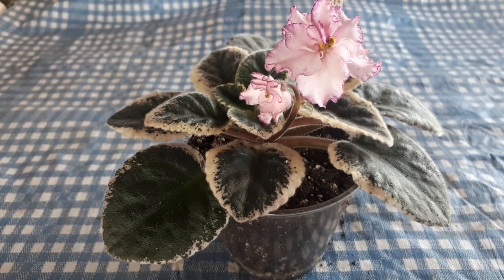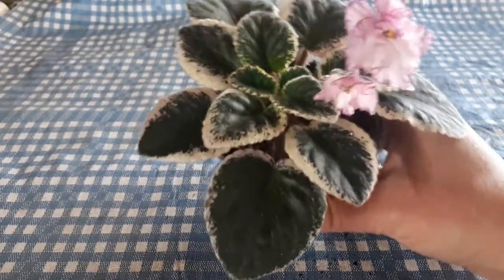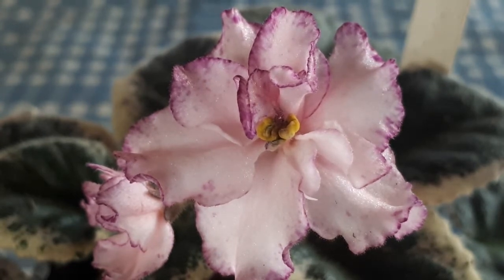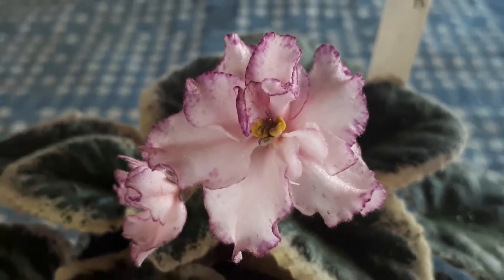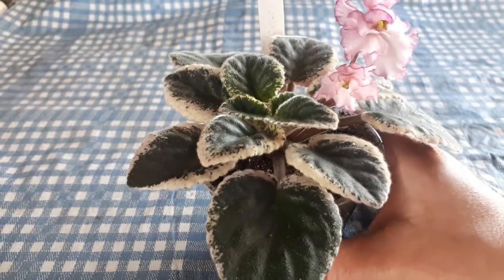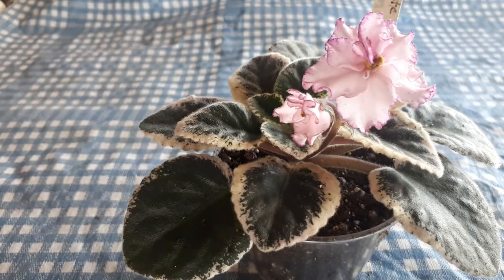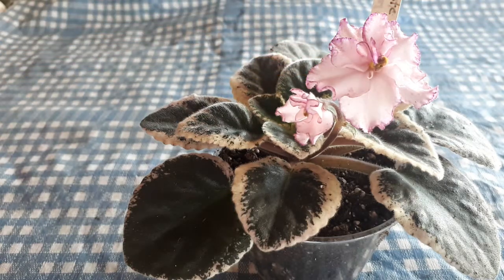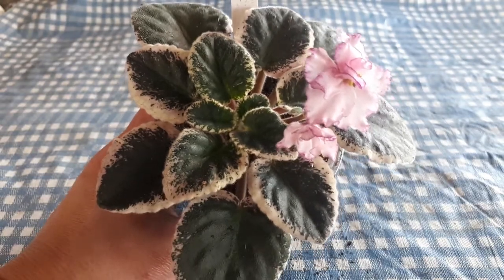What's in bloom today? Cajun's Delicate Touch, My african violet plant collection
Cajun's Delicate Touch (B. Thibodeaux) Semidouble-double pink frilled star/thin raspberry sparkle edge. Variegated medium green and white, heart-shaped. Standard